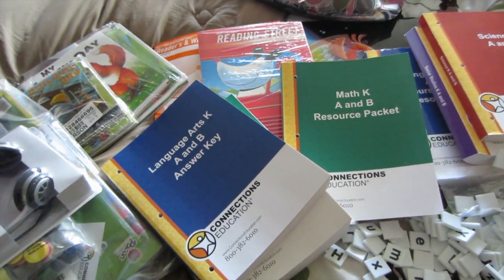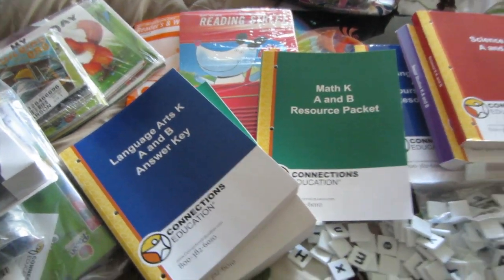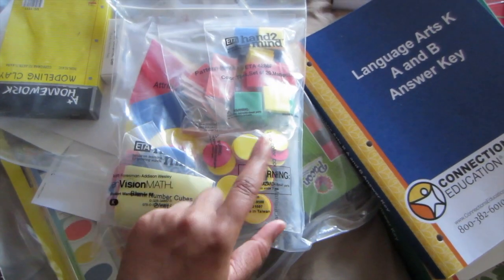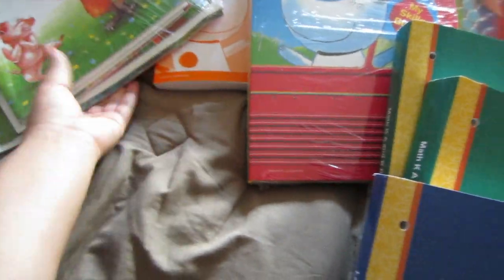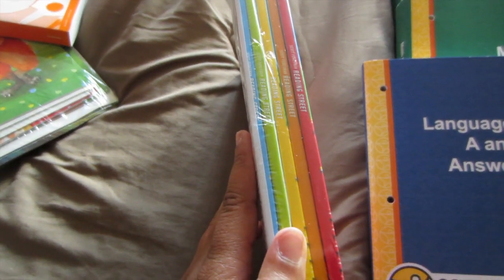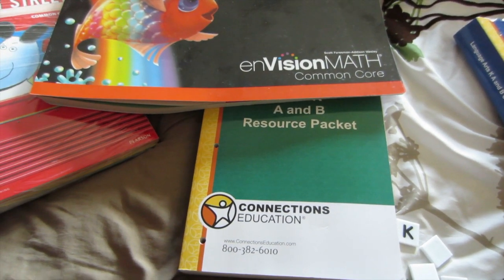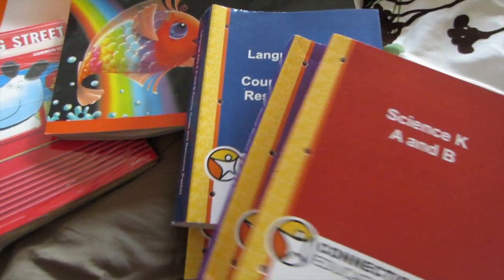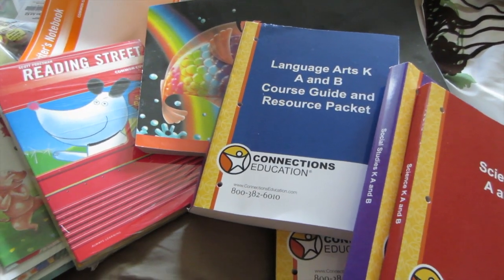Connections Academy Unboxing - Homeschool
Shana & Jennifer - OneBusyMommy.com
Mommyhood, Beauty, DIY, Parties, Blogs and more!!

I am a SAHM, hobby baker & love to have just fun with make-up. I hope you can learn something new and fun with me in the process!

♥ Blog Post

Connections Academy Unboxing Connections Academy Materials, Homeschooling